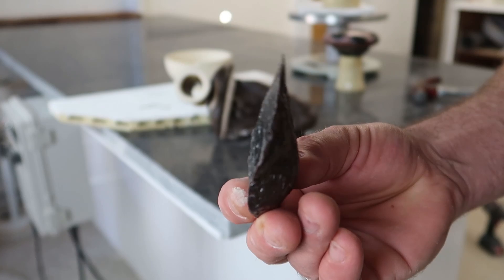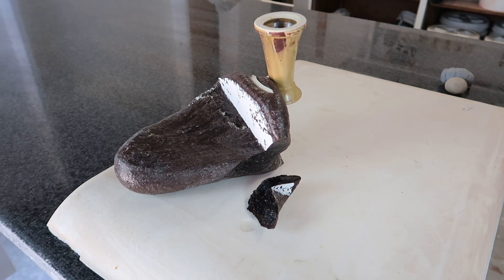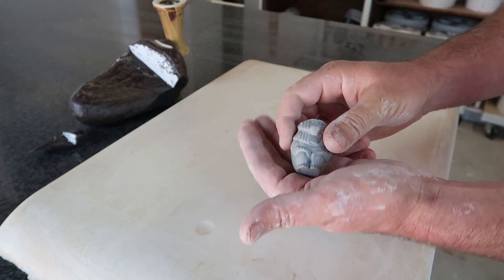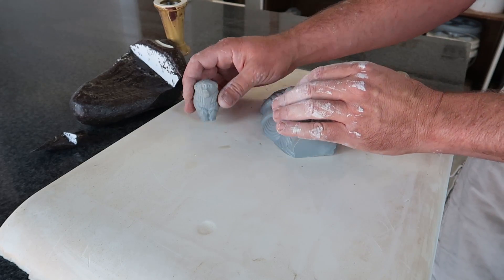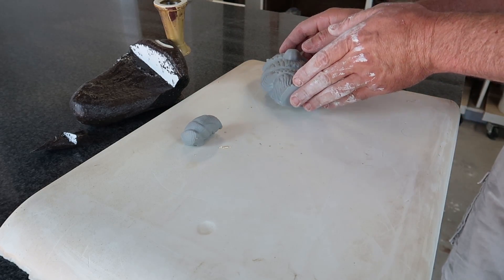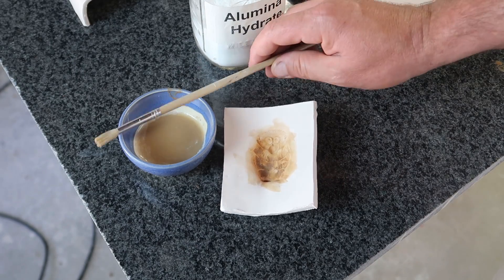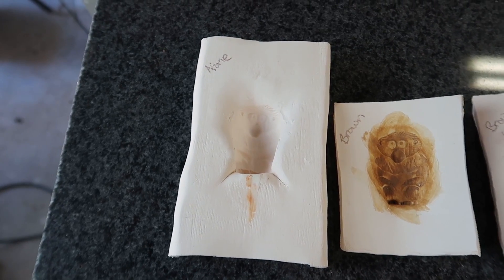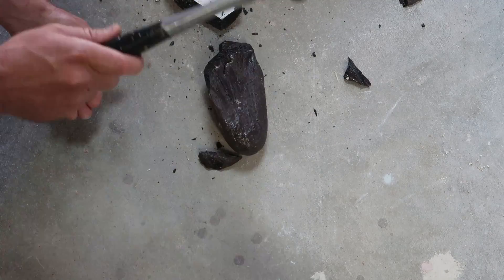Casting Stone Monkeys in an Electric Kiln - Experimental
I have melted stone in previous videos, but never into a mold.  In this video I 3D print a couple of models, make clay molds, and give it a try.